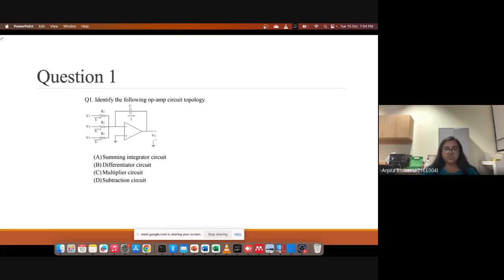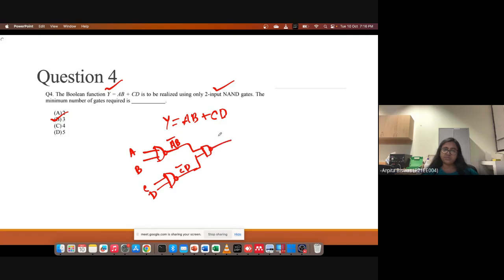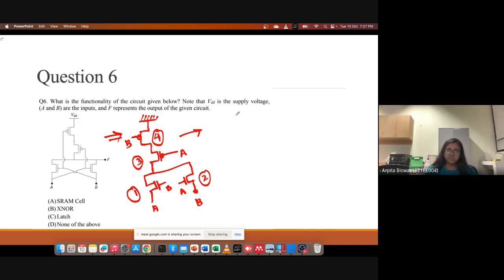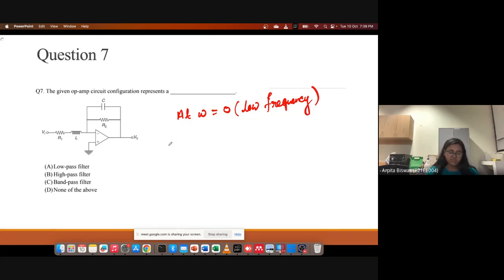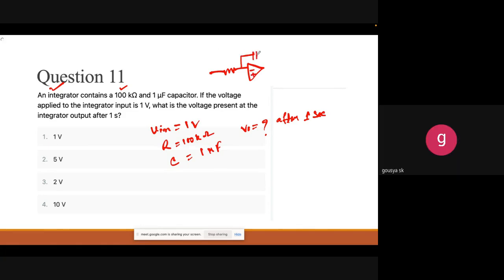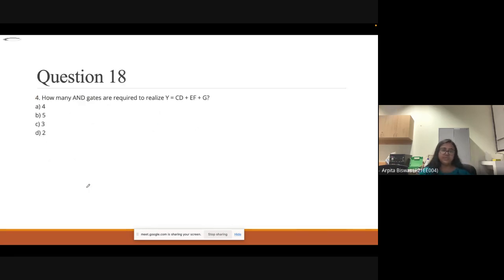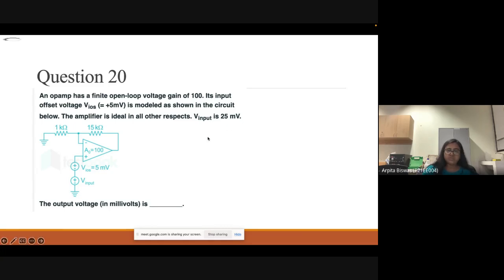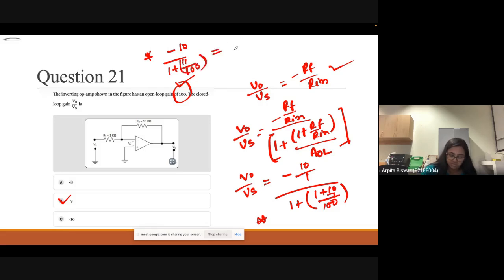Week-11 Microelectronics: Devices to Circuits noc23_ee120